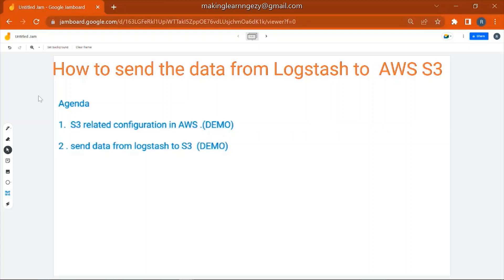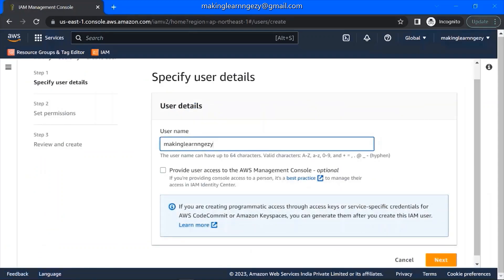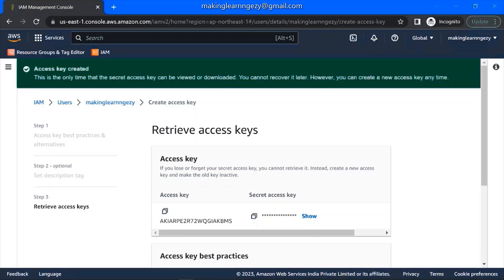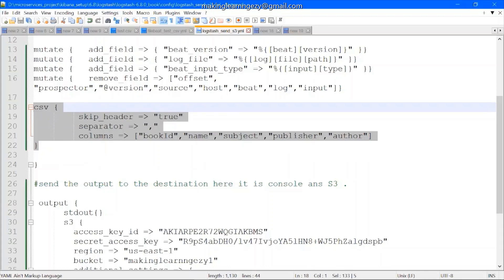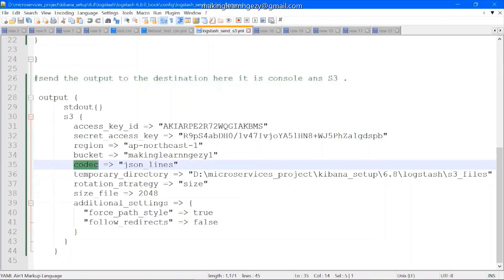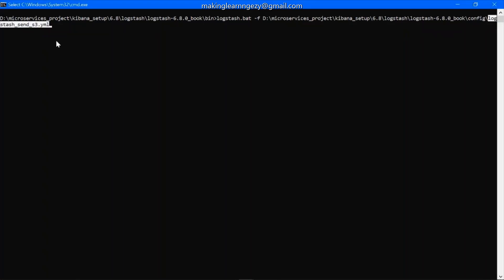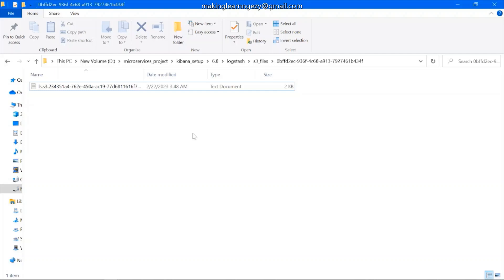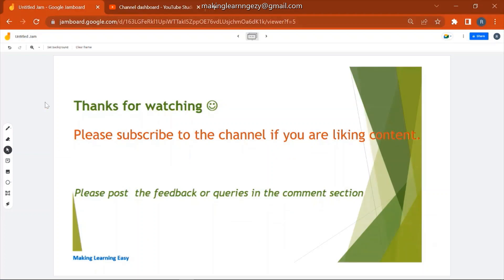Demo - How to send data from Logstash to AWS S3 | Logstash S3 output plugin |Logstash-S3 Integration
how to create S3 bucket
how to create IAM user
how to download access and secret key related to IAM
how to add S3 permission to IAM user
how to send data from logstash to AWS S3
Logstash S3 output plugin